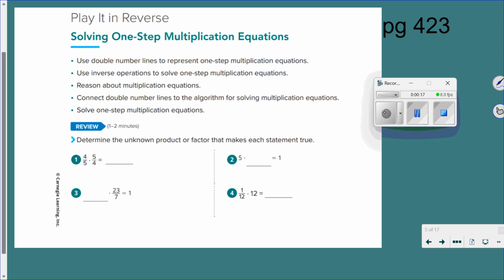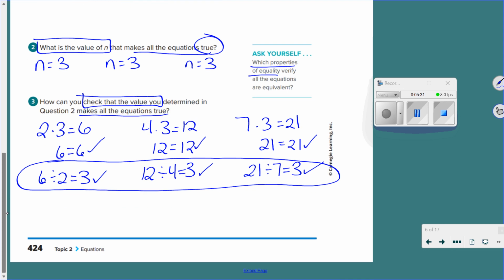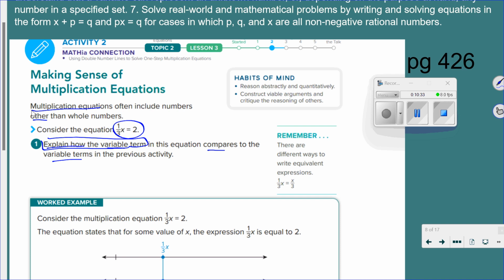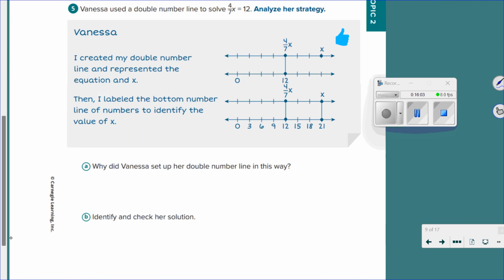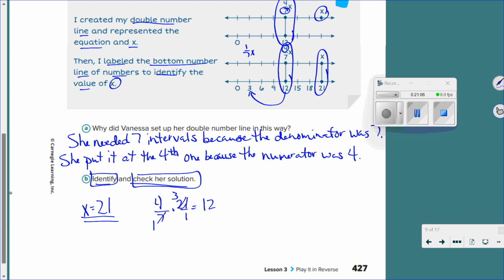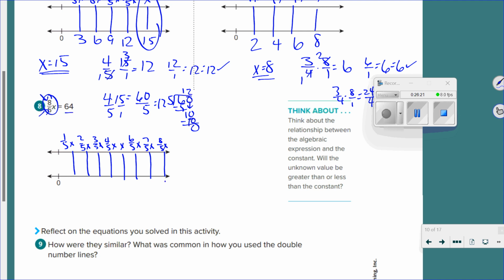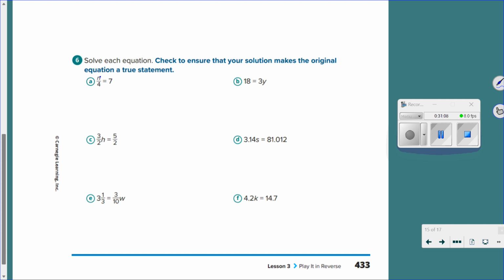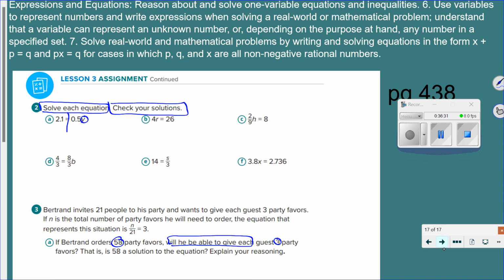KMS 6th Grade Math - Module 3, Topic 2, Lesson 3 - Solving 1 step Multiplication Equations